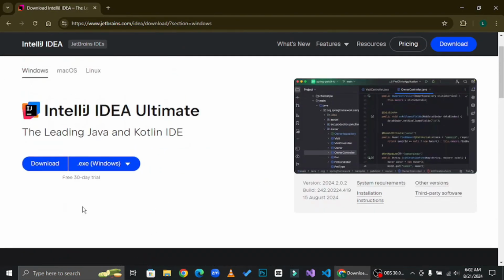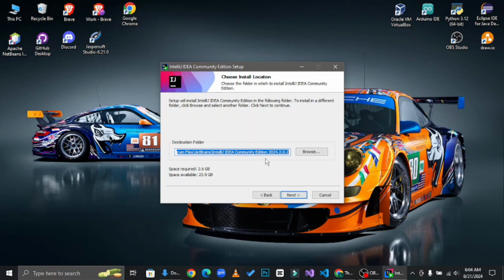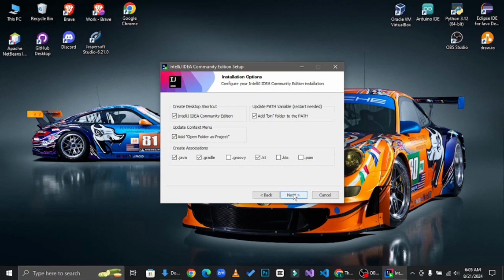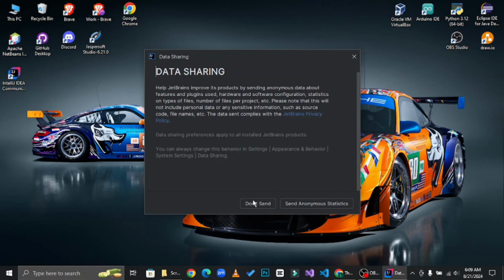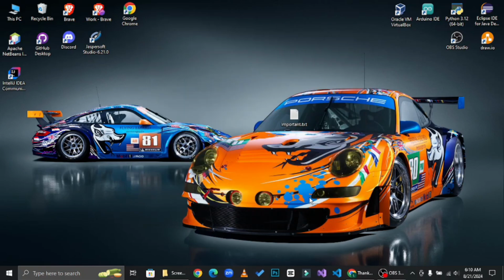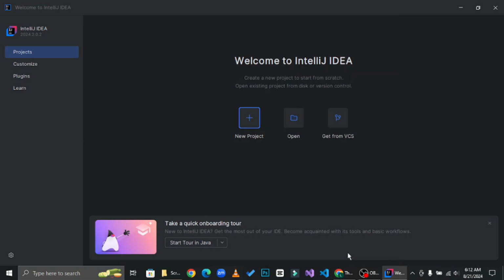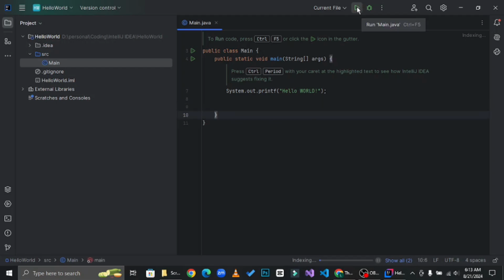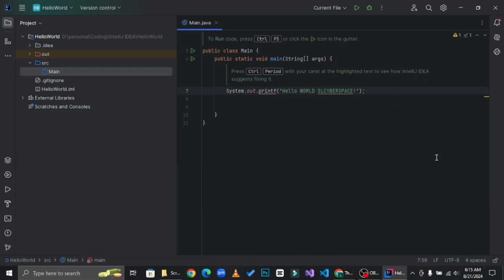How to install IntelliJ IDEA on Windows 10/11 [ 2024 Update ] Java JDK 21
Hello Everyone! Today in this video I am going to step by step guide you on How to install IntelliJ IDEA version for JAVA Developers on Windows 10/11. Windows with Java JDK 21

After that, I am also going to show you How to Create your First Hello World Java Application and start using the IntelliJ IDEA IDE version

What’s the IntelliJ IDEA?
- IntelliJ IDEA is an integrated development environment written in Java for developing computer software. It is developed by JetBrains and is available as an Apache 2 Licensed community edition.